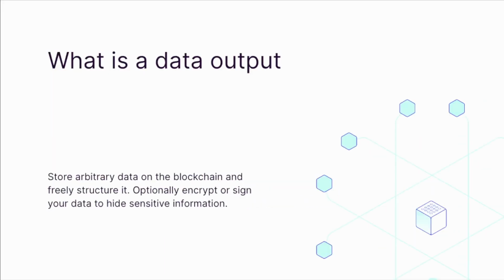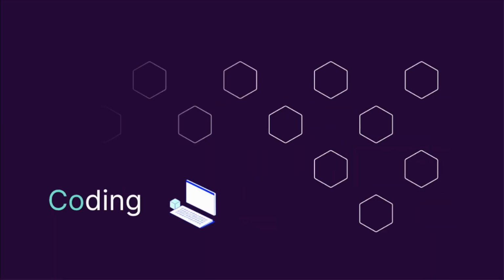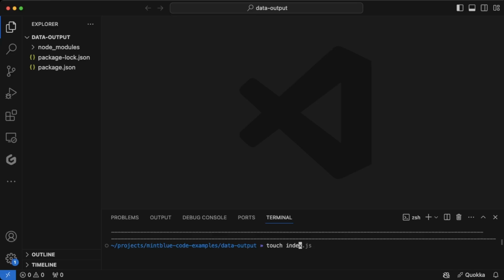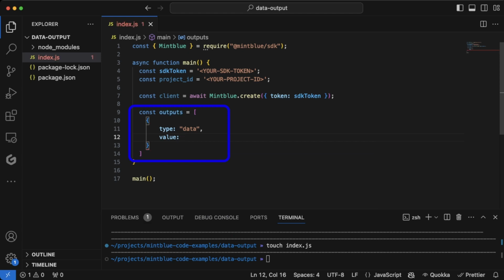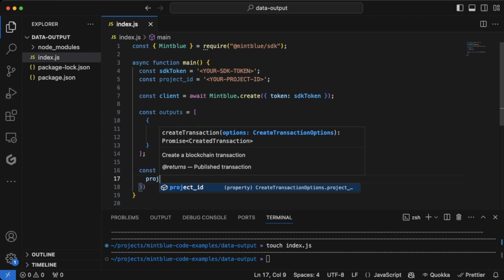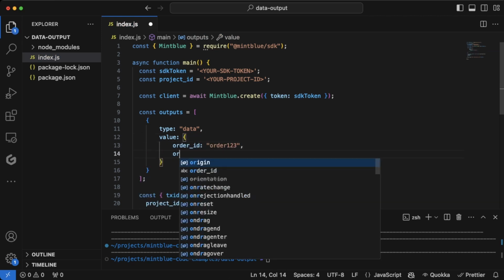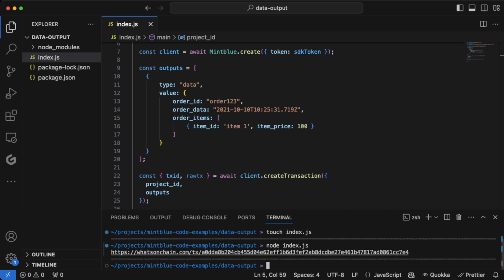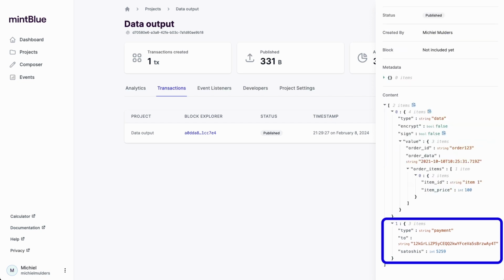How-to Guide: Data Outputs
Learn how to use data outputs on the mintBlue platform through the mintBlue SDK.